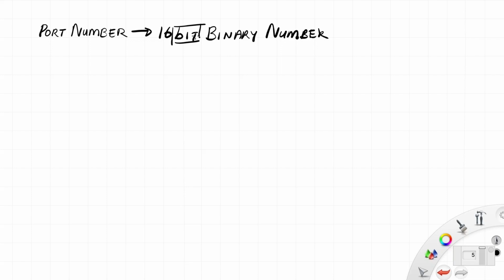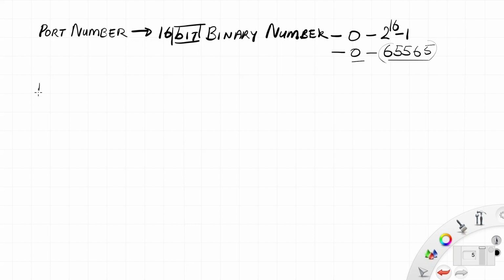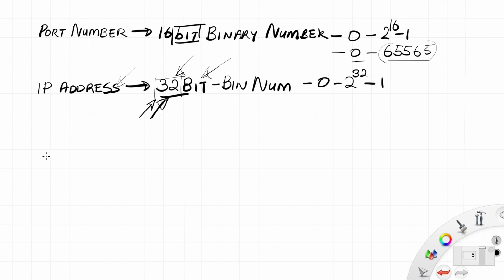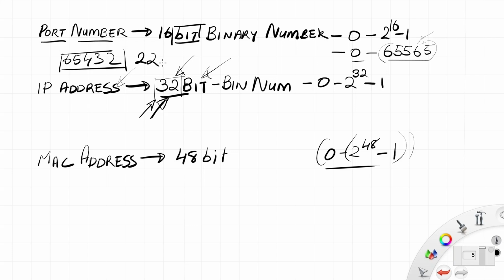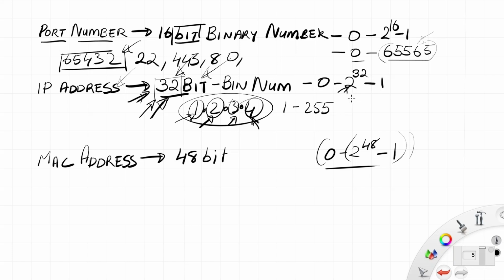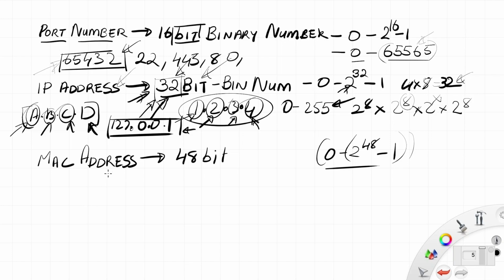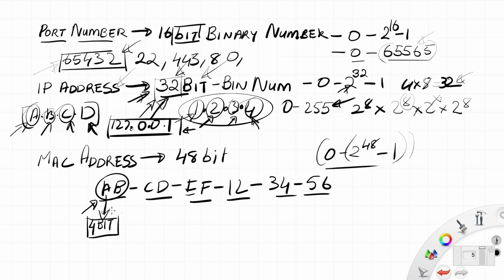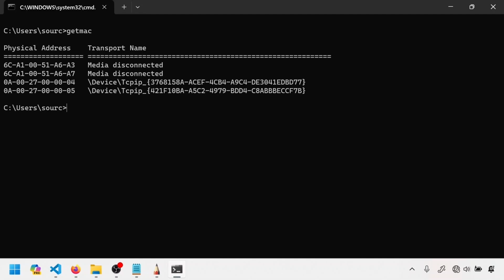Ranges of Port, IP, Mac - Part 29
Link for the entire course:
    DECEMBER2025

In this lesson we are going to discuss about something called range of numbers, range of mac address and range of IP address